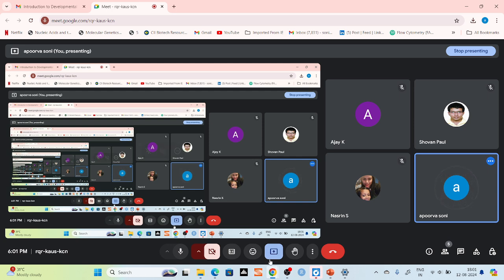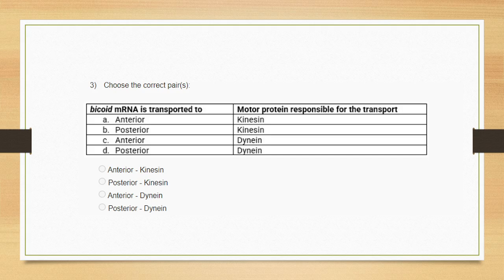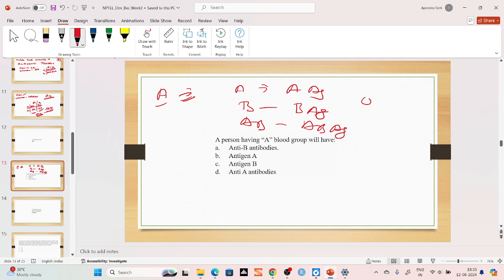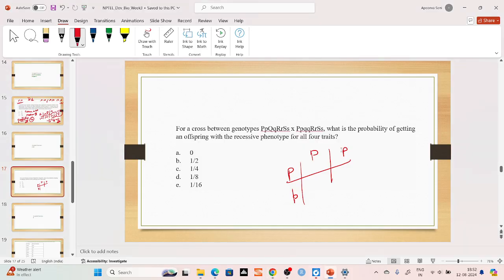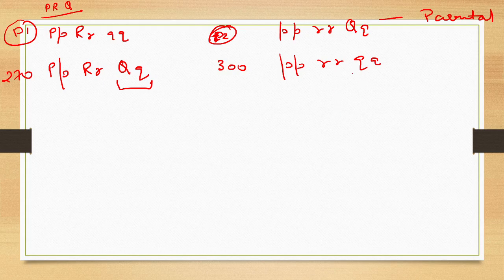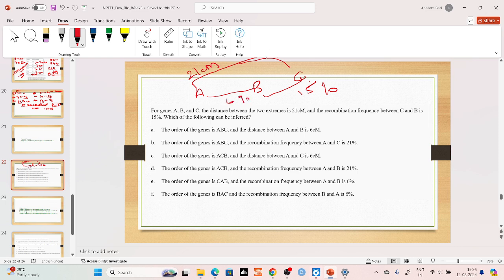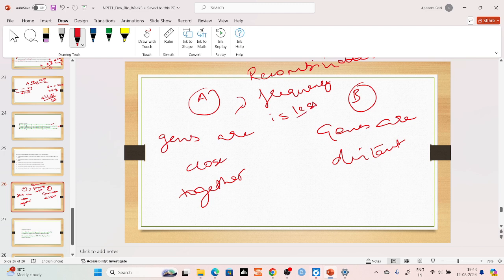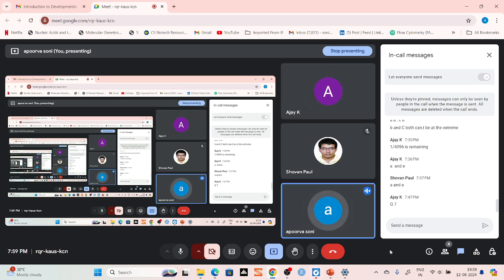NPTEL Week 3 Dev Bio